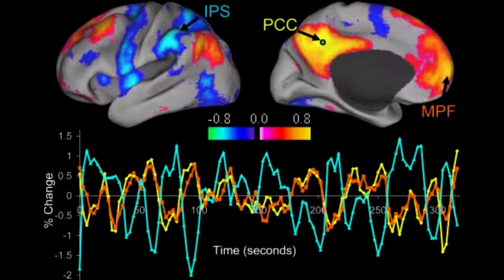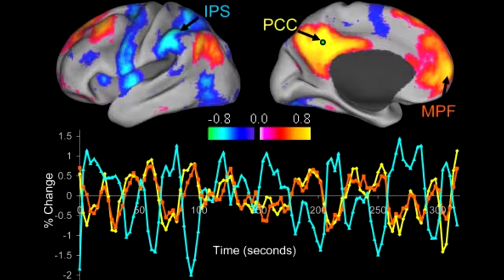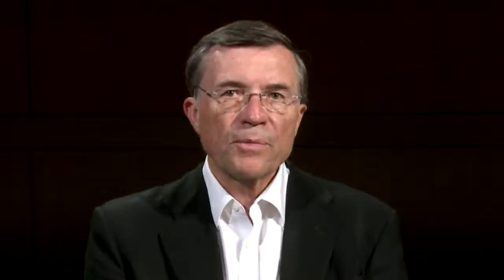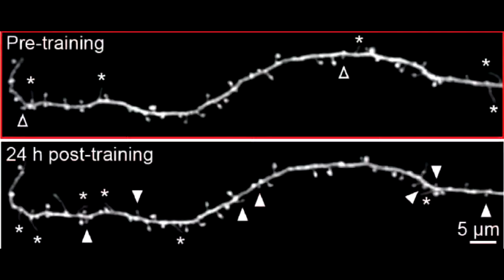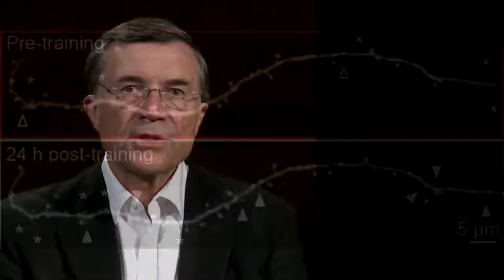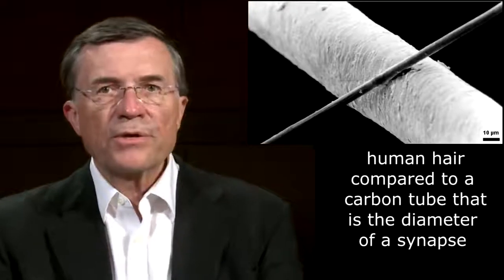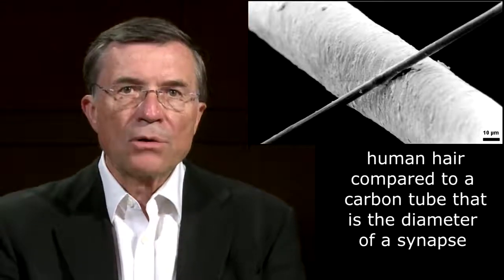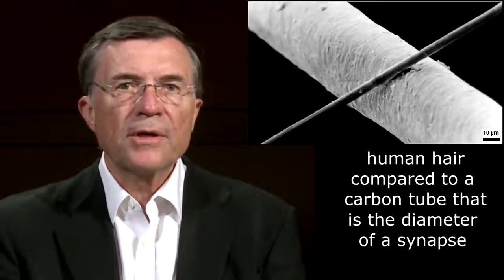What is Learning University of California, San Diego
This course gives you easy access to the invaluable learning techniques used by experts in art, music, literature, math, science, sports, and many other disciplines. We’ll learn about the how the brain uses two very different learning modes and how it encapsulates (“chunks”) information. We’ll also cover illusions of learning, memory techniques, dealing with procrastination, and best practices shown by research to be most effective in helping you master tough subjects.

Using these approaches, no matter what your skill levels in topics you would like to master, you can change your thinking and change your life. If you’re already an expert, this peep under the mental hood will give you ideas for: turbocharging successful learning, including counter-intuitive test-taking tips and insights that will help you make the best use of your time on homework and problem sets. If you’re struggling, you’ll see a structured treasure trove of practical techniques that walk you through what you need to do to get on track. If you’ve ever wanted to become better at anything, this course will help serve as your guide.

This course can be taken independent of, concurrent with, or prior to, its companion course, Mindshift. (Learning How to Learn is more learning focused, and Mindshift is more career focused.)